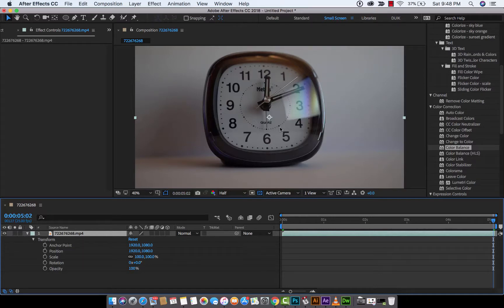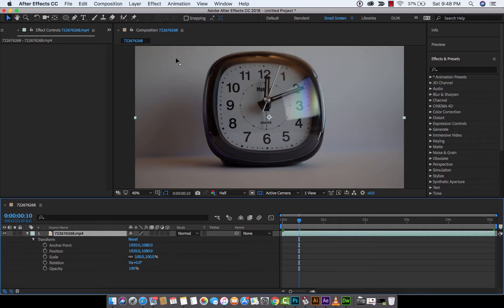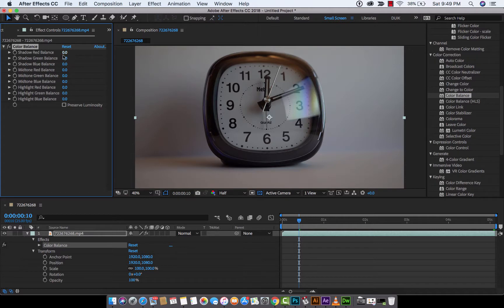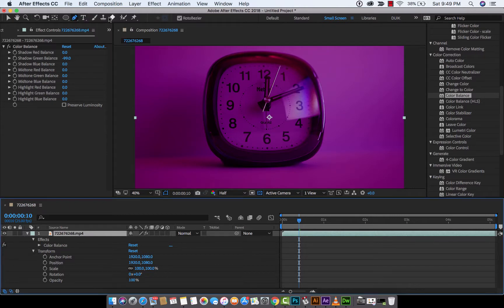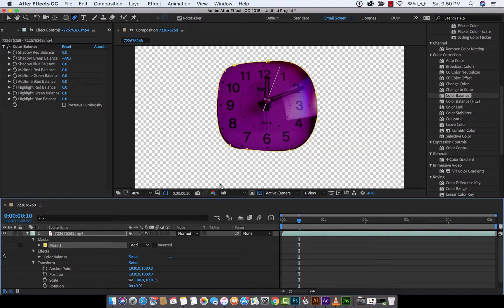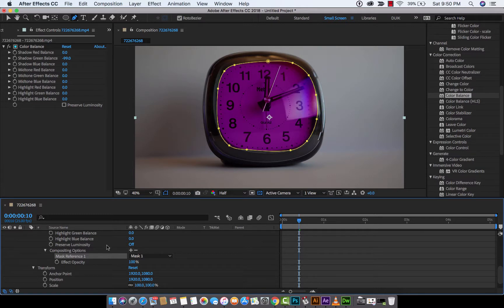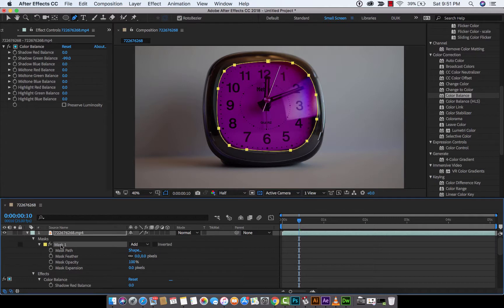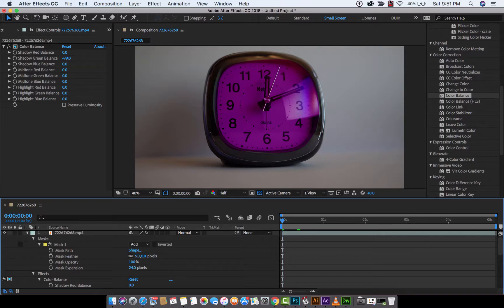Limiting Effects with masks using Compositing options - Adobe After Effects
Limiting Effects with masks using Compositing options - Adobe After Effects.  In this tutorial I show you how to mask specific areas of a video / image using masks and compositing options.